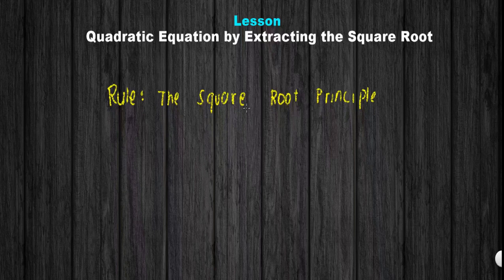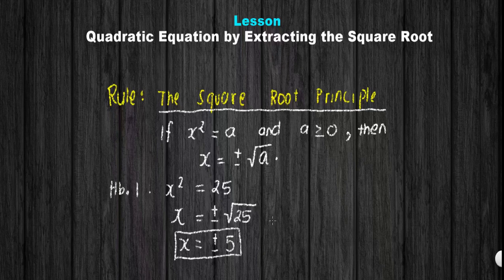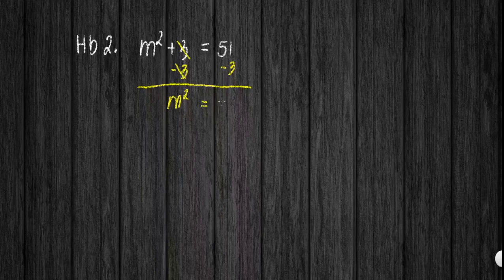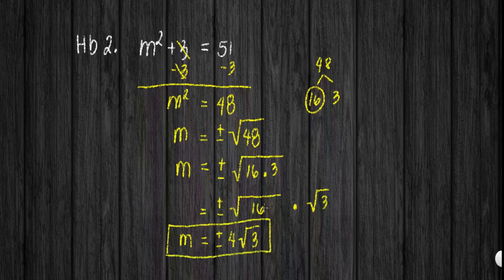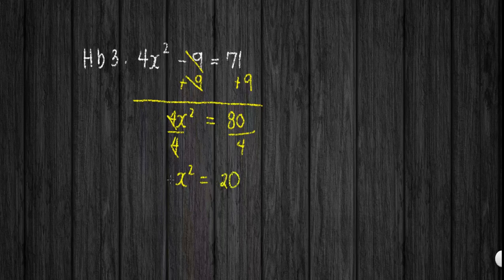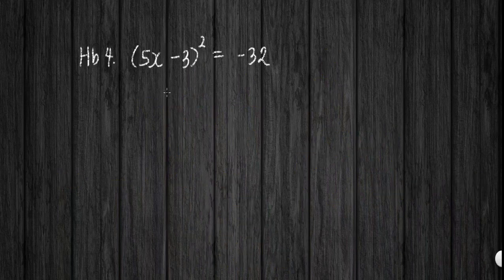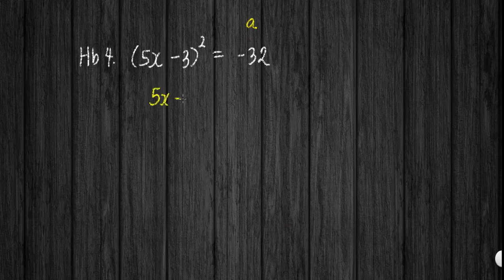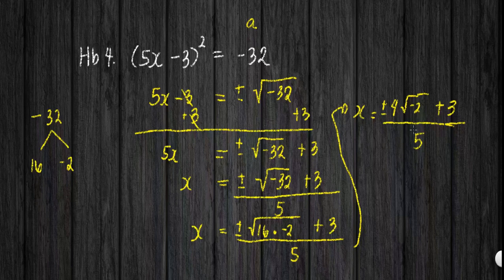MISSION 1: level 2: Solving Quadratic Equation by Extracting the Square Root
Topic: Solving Quadratic Equations by Extracting the Square Root

First learn about Squares, then Square Roots are easy.